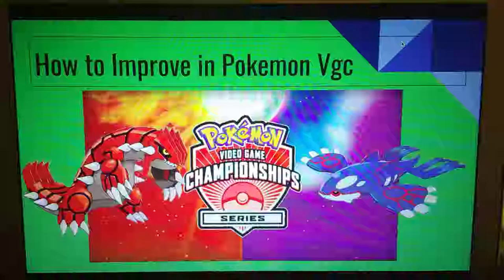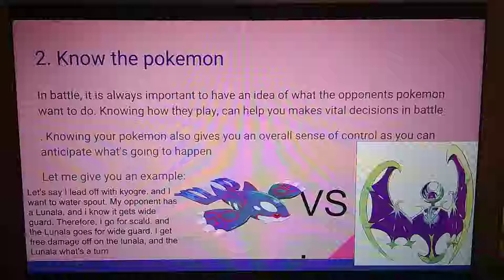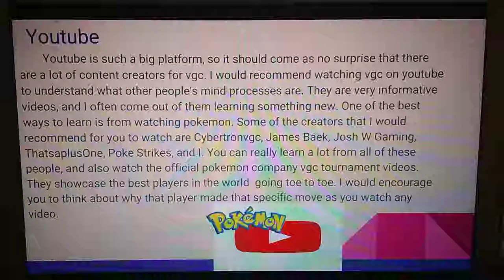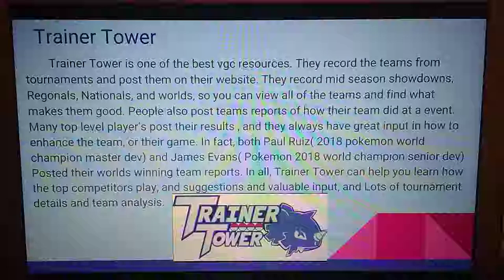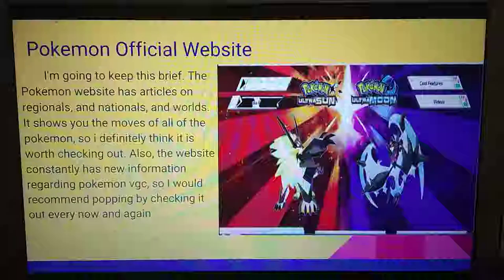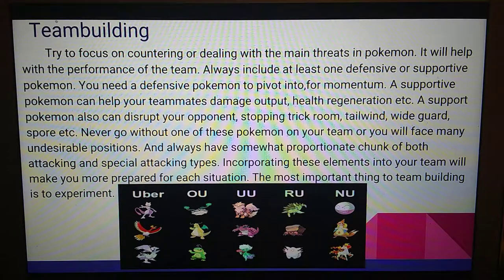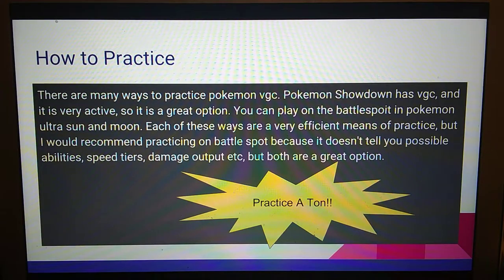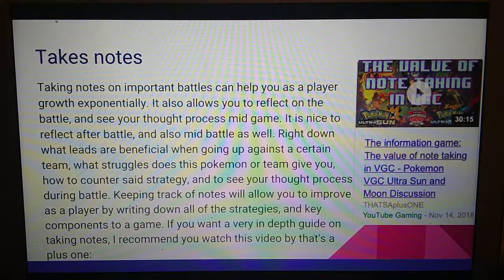How You Can Improve in Pokemon Vgc!!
Hello everyone, I am Everglade Gallade. Today I am going to teach you, how you can improve in pokemon vgc.